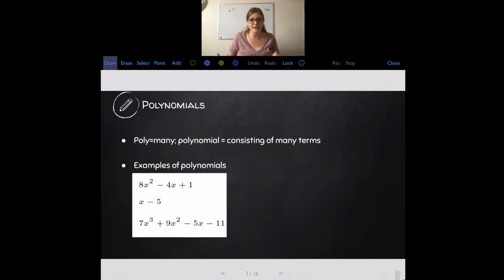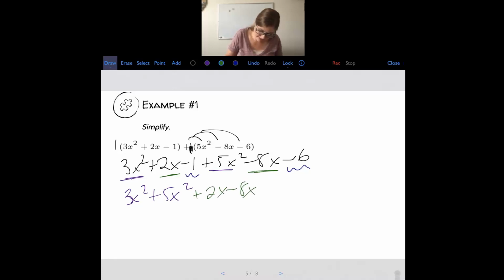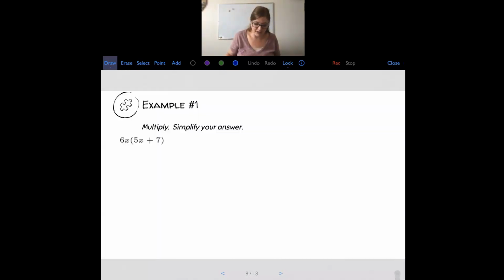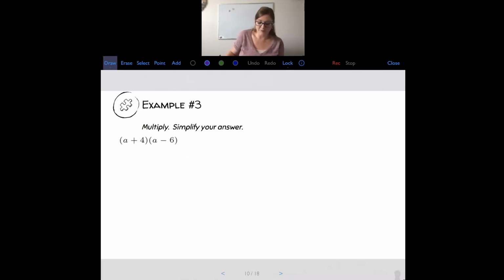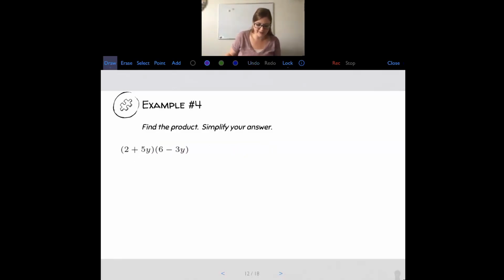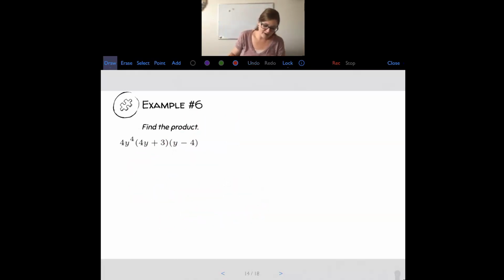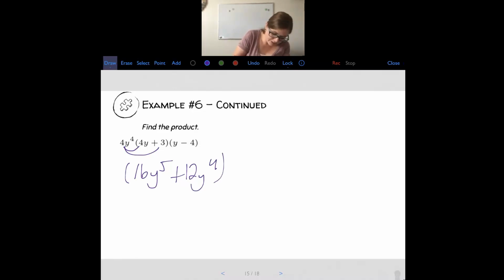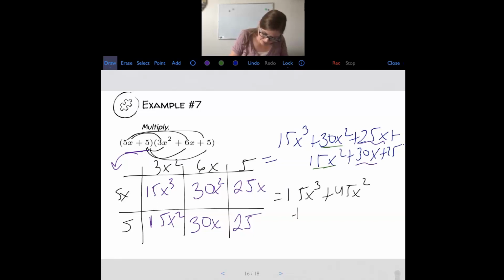Polynomial Arithmetic Distribution